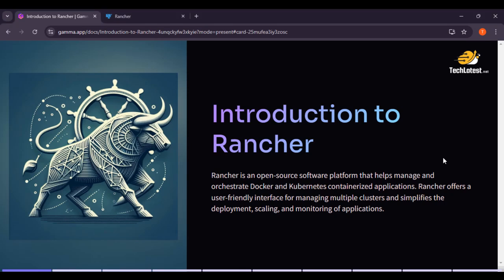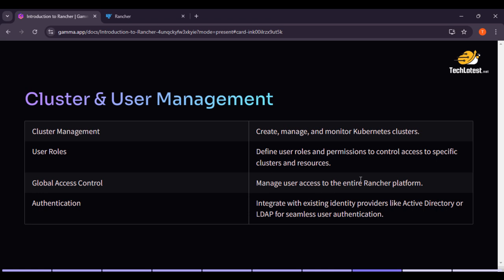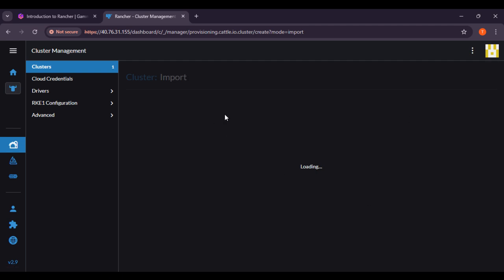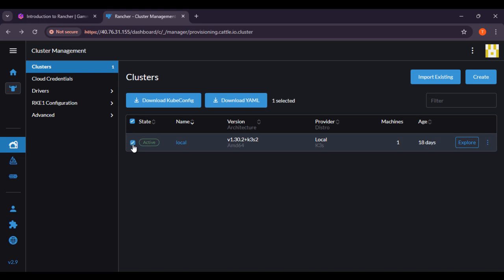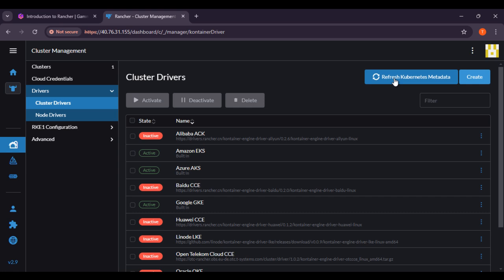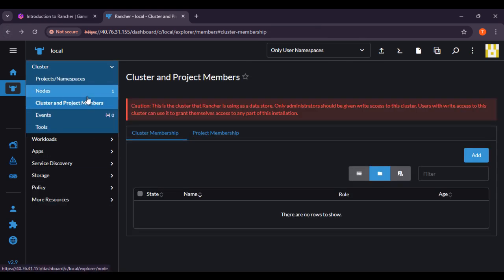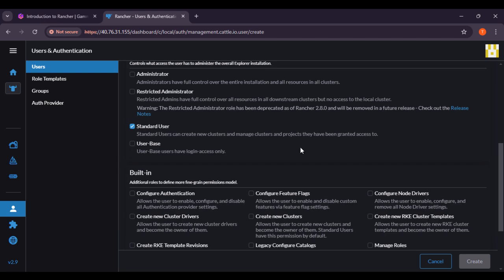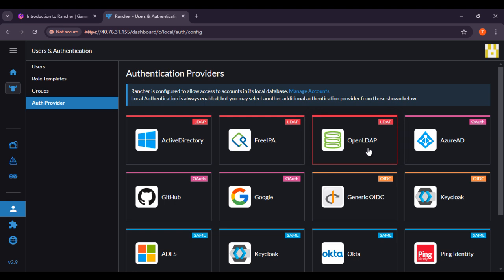07 - Cluster and User Management in Rancher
In this lecture, you’ll learn how to manage Kubernetes clusters and users in Rancher. We’ll cover adding, configuring, and scaling clusters, as well as managing user roles, permissions, and access controls within Rancher.